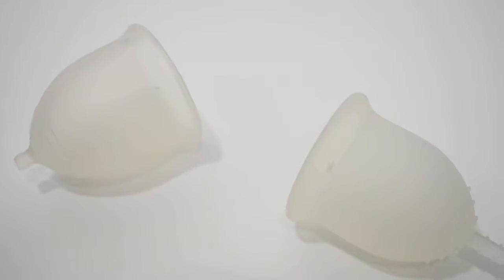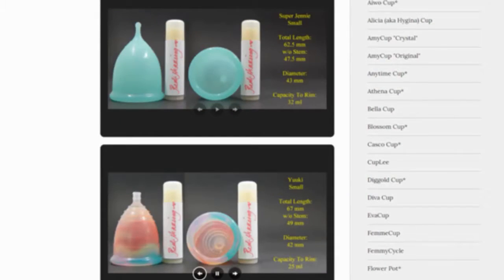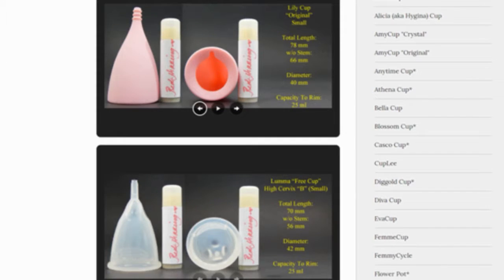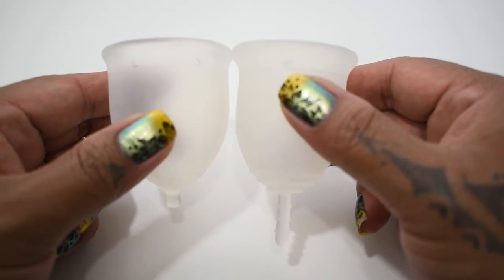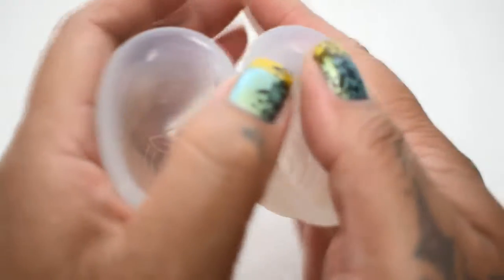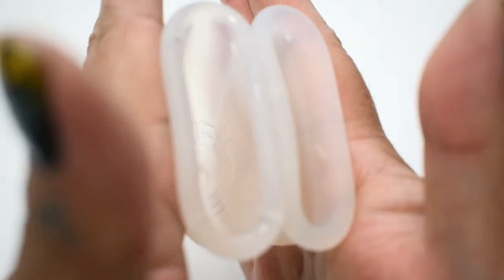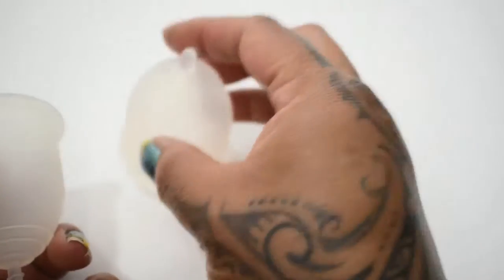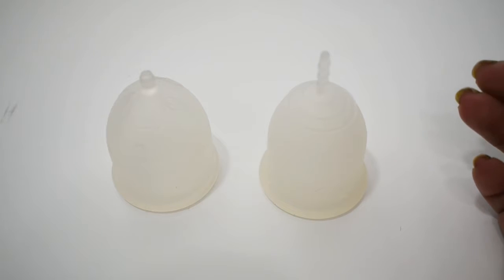MyCup vs Lena Sensitive Lg "Squish" - Menstrual Cups